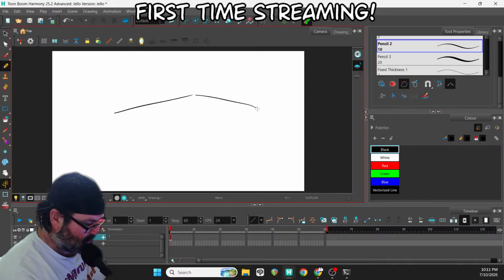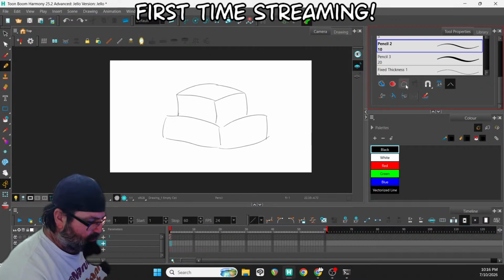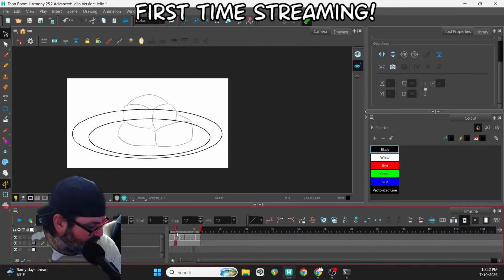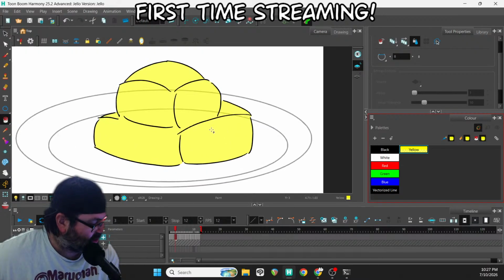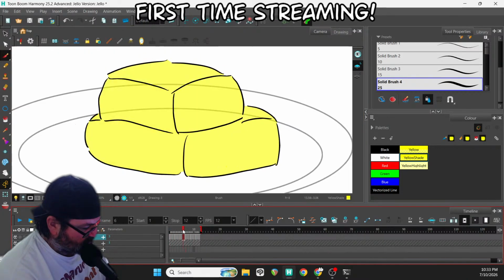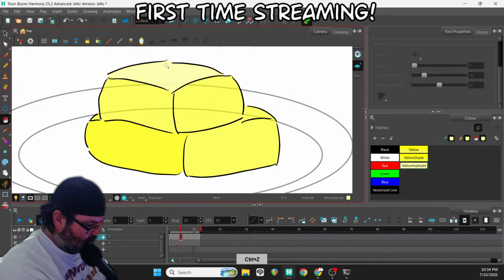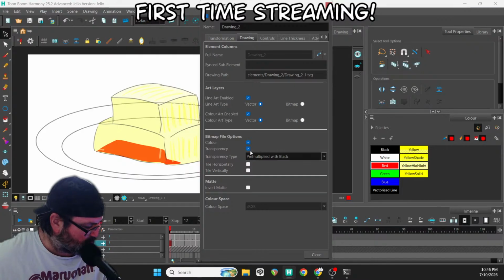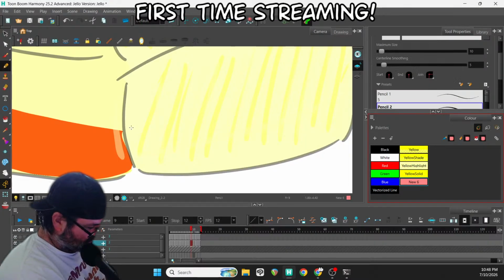Quick Animated GIF - First Time Live Stream!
My First Live Stream on Ray Wellman Art!